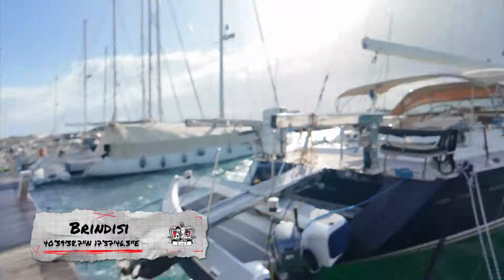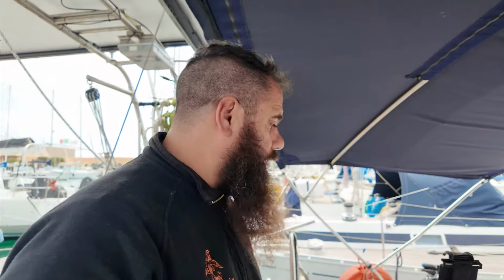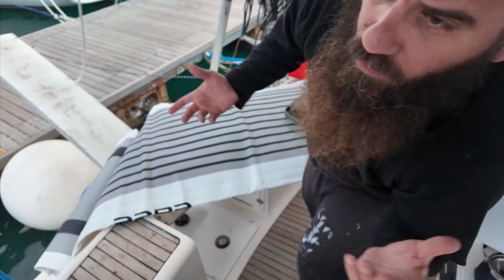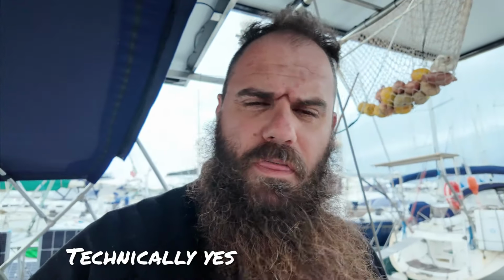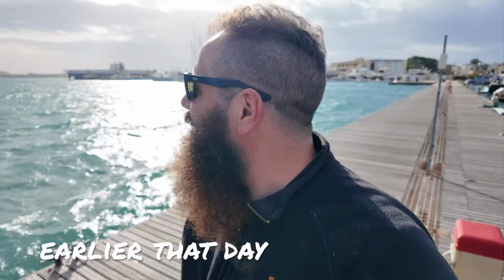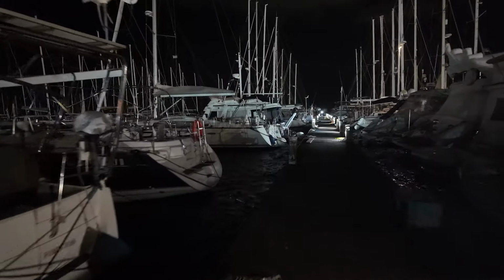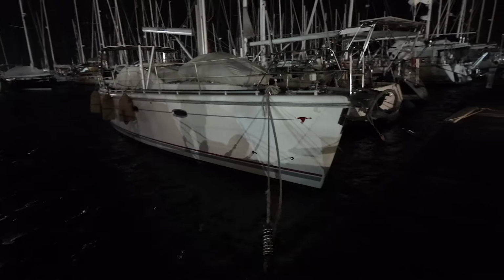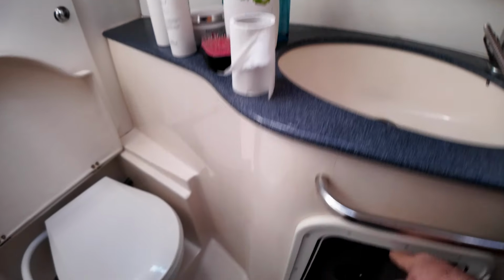Sailing Goat Series: Gangway Upgrade, Wind Storm Survival & Bavaria Shortcomings | Episode 44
In Episode 44 of the Sailing Goat Series, we take on the long-overdue task of upgrading our gangway. The old one was a disaster waiting to happen, and swapping it for an inflatable gangway has been a game-changer. Honestly, I can’t believe we didn’t make this upgrade sooner! But life aboard isn’t all smooth sailing—another wind storm hits, though thankfully, our new berthing spot proves to be much safer than the old one. A quick visit to check on our friends’ boat reveals the chaos we’ve left behind, with boats swinging wildly and some even hitting the dock. And, as if we needed more surprises, we uncover yet another shortcoming of our Bavaria. Join us for a week of upgrades, weather challenges, and lessons learned!

🔧 Gangway Upgrade: Finally, we replace our dangerously unstable gangway with a much safer inflatable one. This simple yet effective upgrade transforms our boarding experience—something we wish we’d done ages ago!

🌬️ Wind Storm Survival: Another wind storm rolls in, but our new berthing spot handles the conditions like a champ. Meanwhile, a trip to our old pier shows the chaos we left behind, with boats struggling to stay secure and even colliding with the dock.

🛥️ Bavaria Boat Issues: As we continue living aboard, we uncover yet another shortcoming of our Bavaria. It’s all part of the adventure as we learn to adapt and make improvements where needed.

💬 Share Your Upgrades & Challenges: Have you tackled an overdue upgrade or experienced wild weather while berthed? Share your stories, tips, or thoughts in the comments below. Let’s connect over the trials and triumphs of sailing life.

👍 If you’re inspired by our gangway upgrade and curious about our wind storm experiences, give this video a thumbs up, share it with fellow sailors, and subscribe to the Sailing Goat Series for more updates.

⛵ Join us for a week of upgrades, stormy weather, and lessons learned aboard our sailing adventure. Fair winds and following seas await!